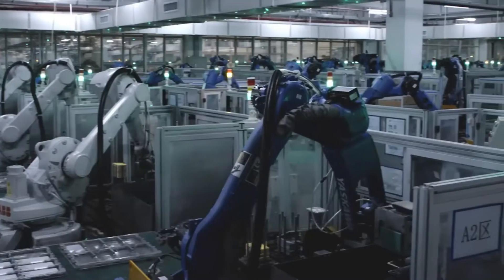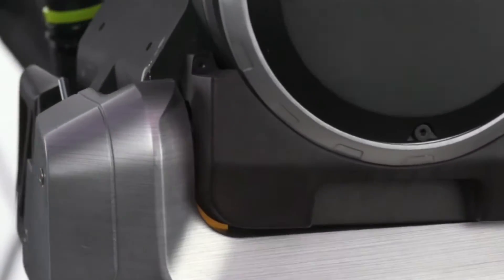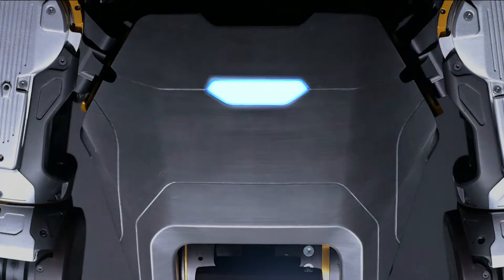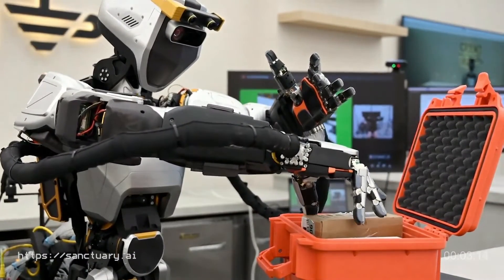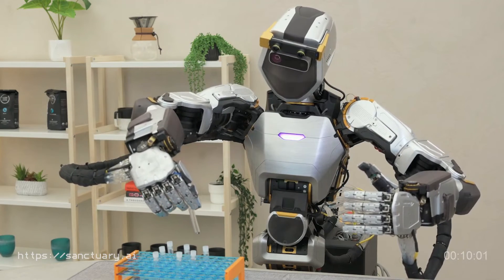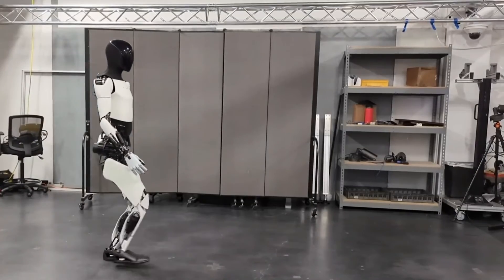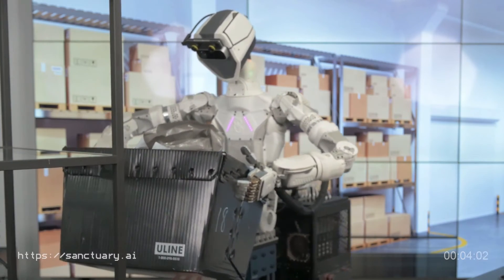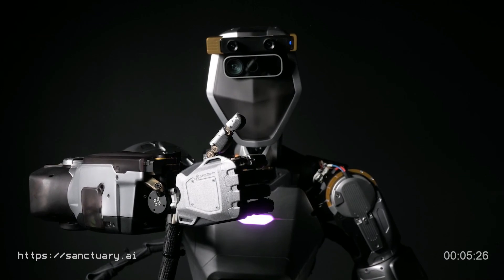Phoenix v7: What is this Robot Aboot? | Sanctuary AI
In the dynamic world of robotics and artificial intelligence, one company has quietly made waves with its ambitious mission to create the world's first humanlike intelligence in a general-purpose robot. Canada-based Sanctuary AI has just unveiled the latest generation of its revolutionary Phoenix humanoid AI-enabled robot. This seventh-generation Phoenix robot represents a significant milestone in the pursuit of artificial general intelligence and human-like capabilities in robotics. This latest iteration showcases remarkable advancements in both hardware and software, bringing the robot closer to replicating human dexterity, perception, and learning abilities.

Voiceover by Dorothy.